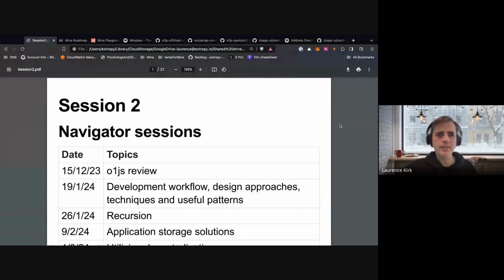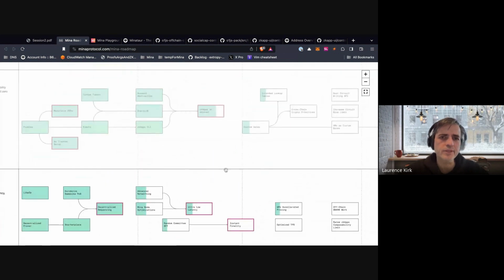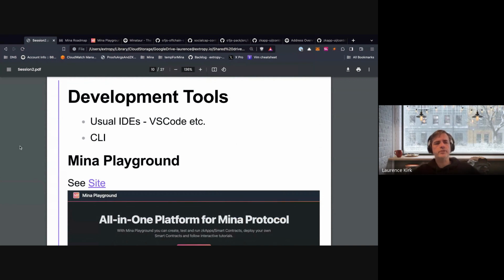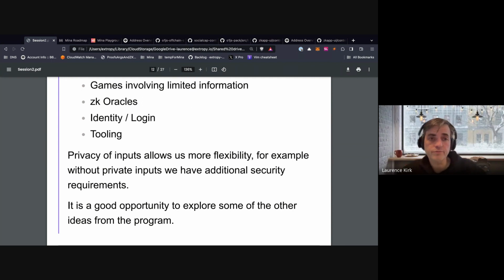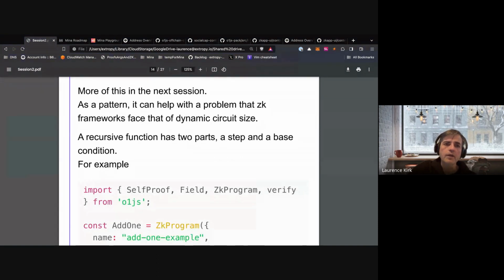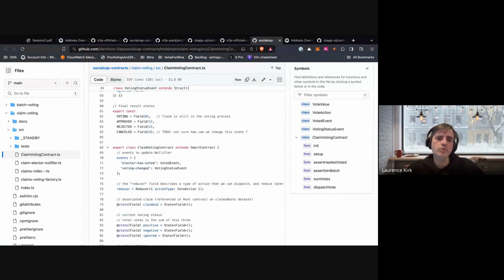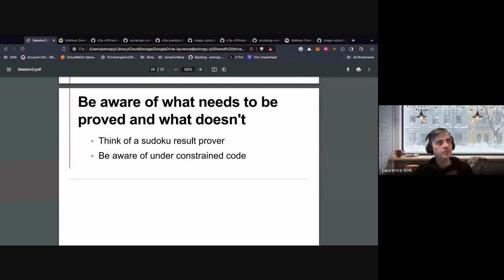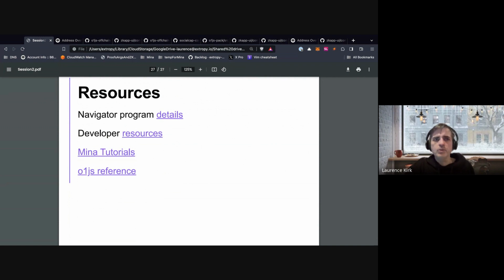Navigators Learn-2-Earn | Session 2 | Development Workflow, Design Approaches & Techniques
This is the second session in the new Mina Navigators Learn-2-Earn (L2E) program. It introduces participants to development workflow, design approaches, techniques, and useful patterns.